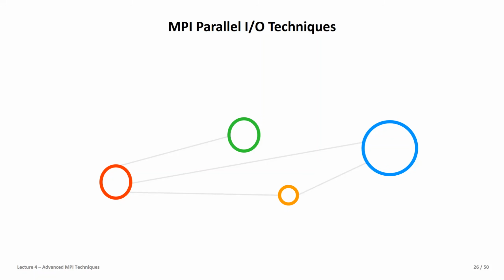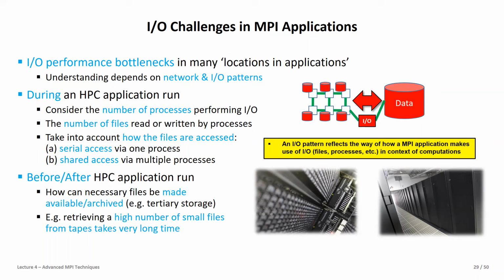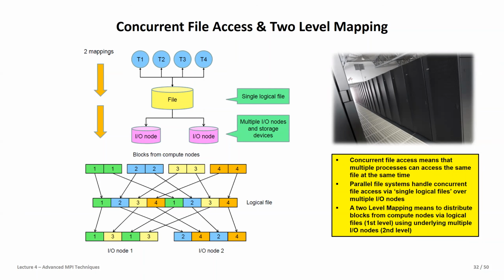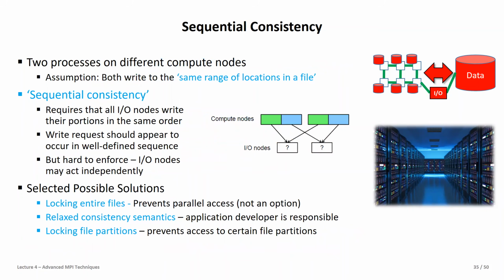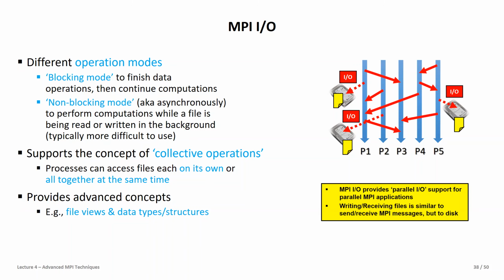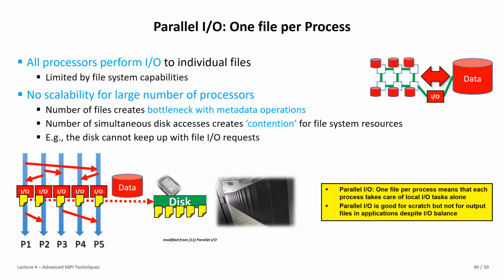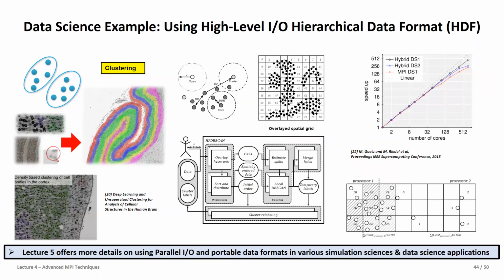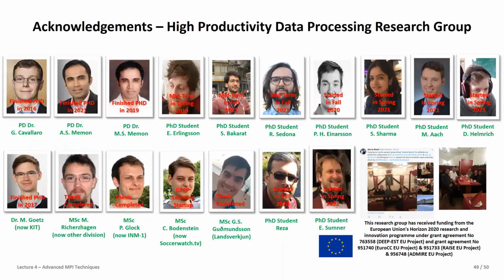2022 High Performance Computing Lecture 4 Advanced MPI Techniques Part2 💻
Lecture 4 - Advanced MPI Techniques 🖥️ - Part Two

High Performance Computing - Advanced Scientific Computing
16 university lectures with additional practical lectures for hands-on exercises in context

Spring 2022

Course Outline
1. High Performance Computing
2. Parallel Programming with MPI
3. Parallelization Fundamentals
4. Advanced MPI Techniques
5. Parallel Algorithms & Data Structures
6. Parallel Programming with OpenMP
7. Hybrid Programming & Patterns
8. Debugging & Profiling & Performance Analysis
9. Accelerators & Graphical Processing Units
10. Parallel & Scalable Machine & Deep Learning
11. HPC in Health & Neurosciences
12. Computational Fluid Dynamics & Finite Elements
13. Systems Biology & Bioinformatics
14. Molecular Systems & Material Sciences
15. Terrestrial Systems & Climate
16. Epilogue

Lecture Outline

Part One: Advanced MPI Communication Techniques
Blocking vs. Non-Blocking MPI Communication
MPI Communicators & Creating Sub-Groups
MPI Cartesian Communicator & Application Motivations
Hardware Communication & Network Interconnects like Infiniband
Task-Core Mappings in Heatmap Application Example

Part Two: MPI Parallel I/O Techniques
I/O Terminologies & Challenges in HPC Systems
Parallel Filesystems & Striping Technique
MPI I/O Techniques & Use of Parallel I/O
Higher-Level I/O Libraries & Community Standards
Portable File Formats & Data Science Application Example